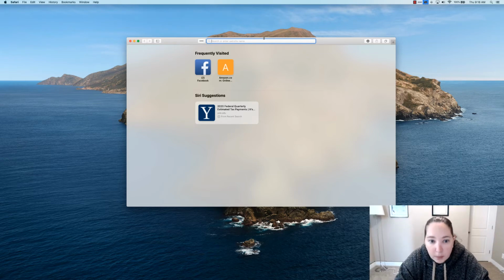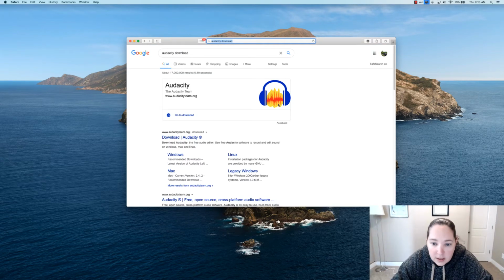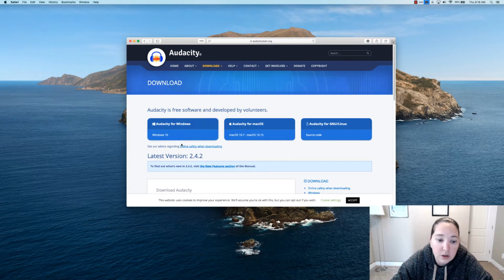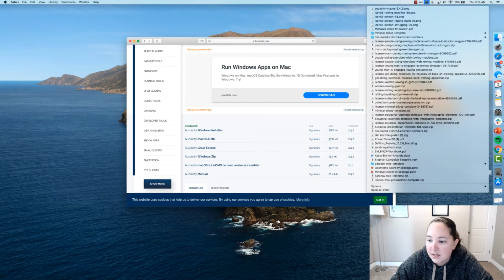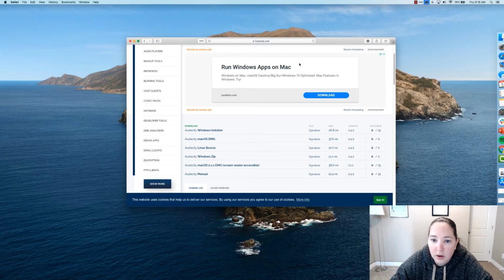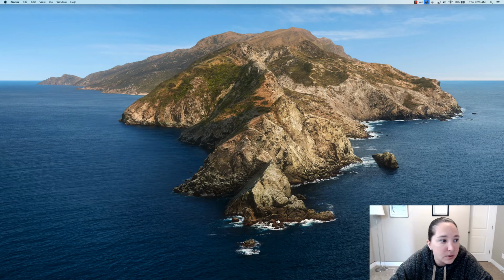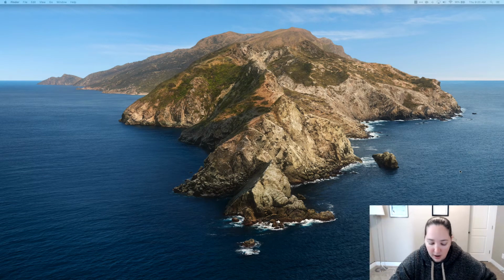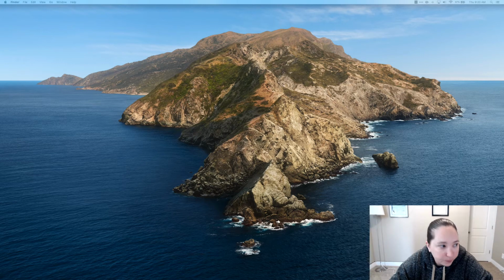How to Download Audacity on Mac OS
This is as of October 2020, on MacOS Catalina, how to install audacity onto your computer without getting worried about viruses.